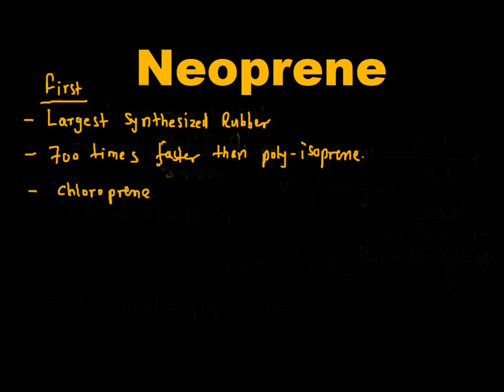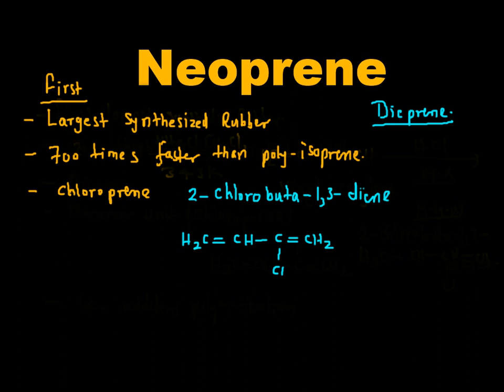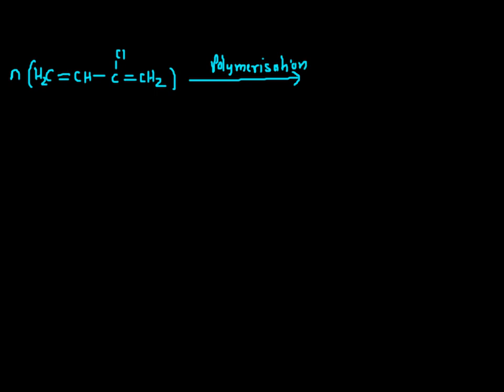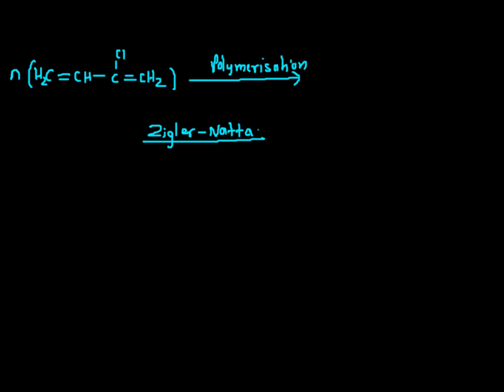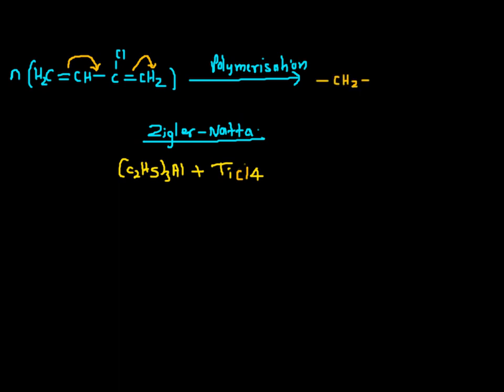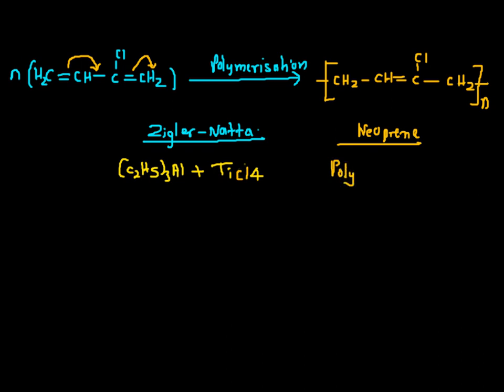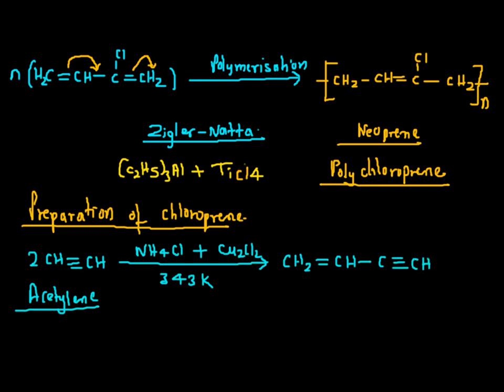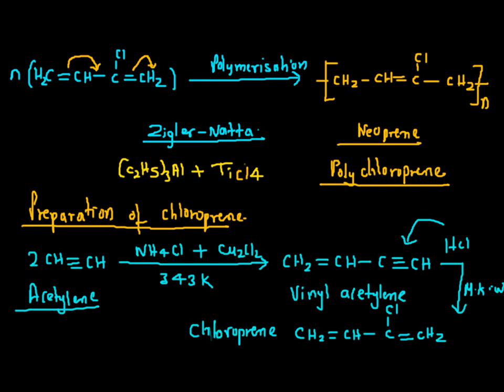Neoprene(Chloroprene)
Neoprene is a homopolymer of chloroprene.